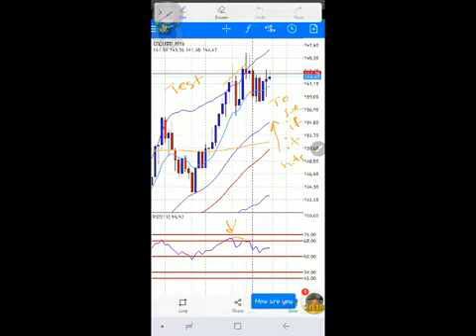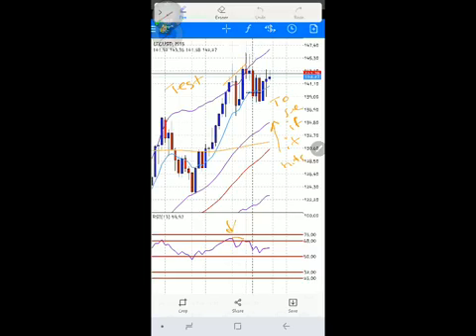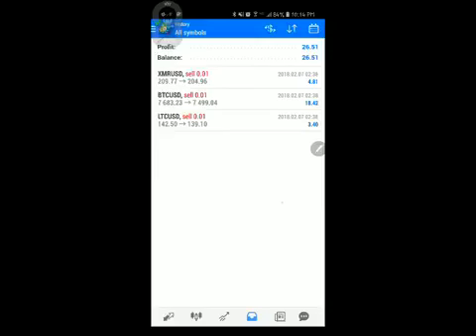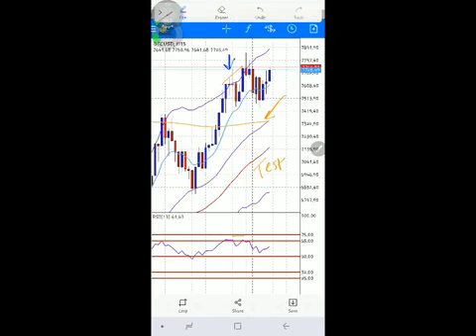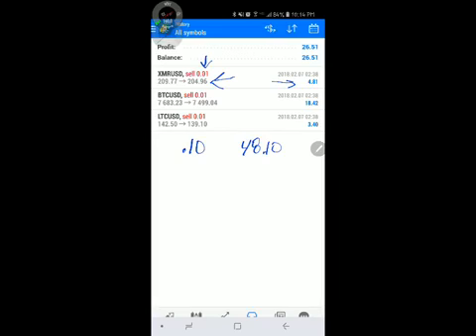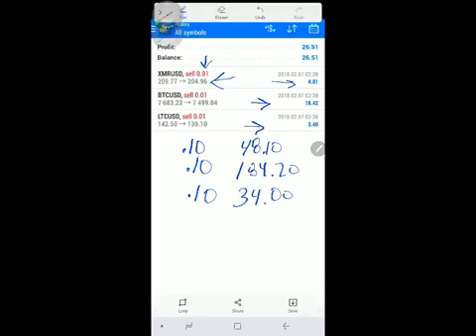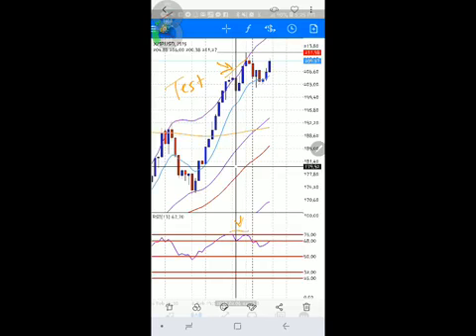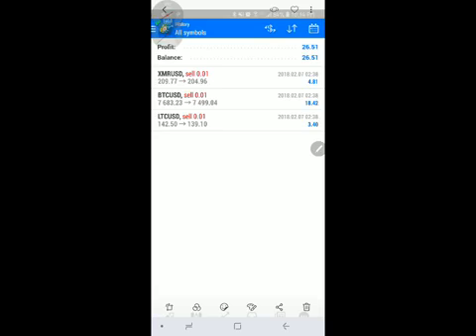Did It Work With Monero & Litecoin?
Being prepared and learning the market can help with making decisions on when to buy and sell cryptocurrency.

In this video, I tested out if a divergence strategy used for Forex worked for cryptocurrency as well.

Some of the indicators presented are bollinger bands, RSI (relative strength indicator) and EMA's